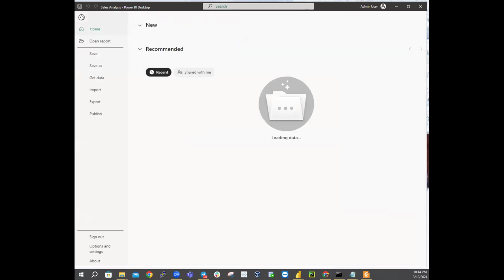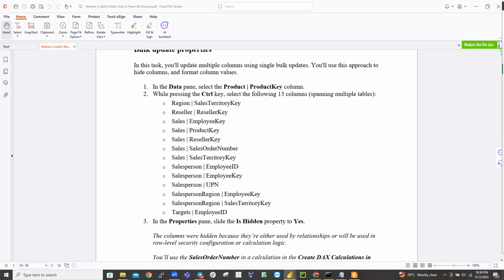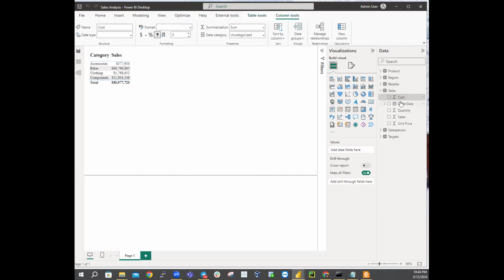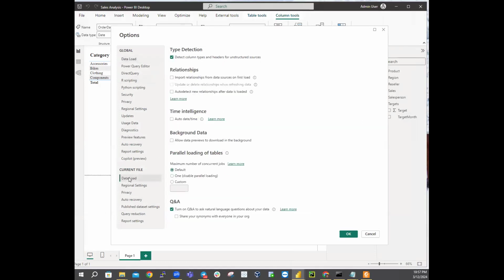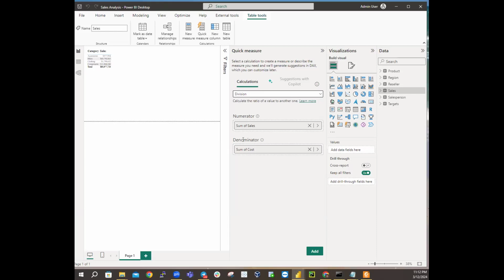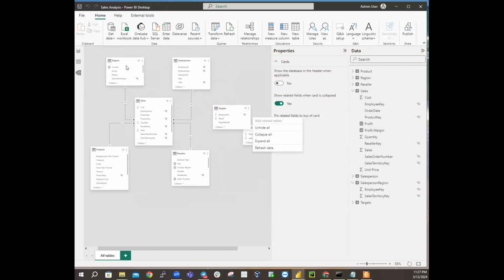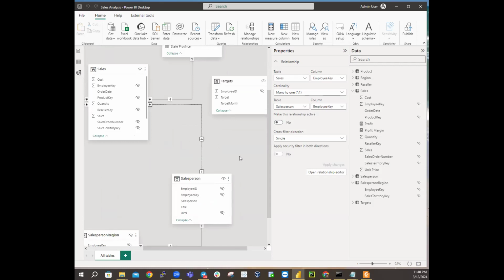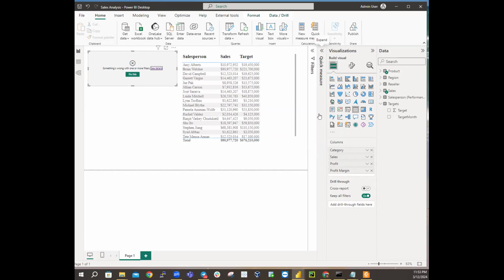DATA MODELLING ON POWER BI PART II